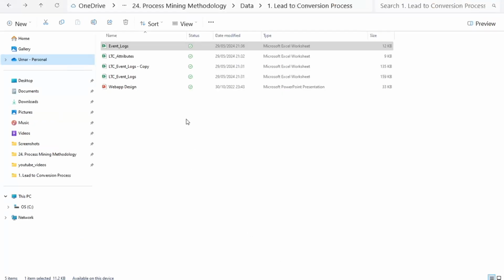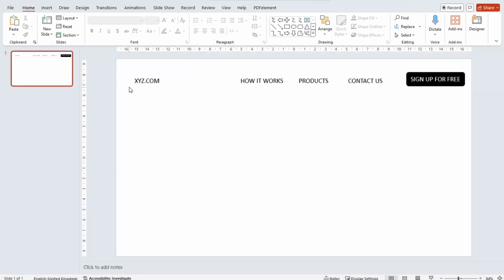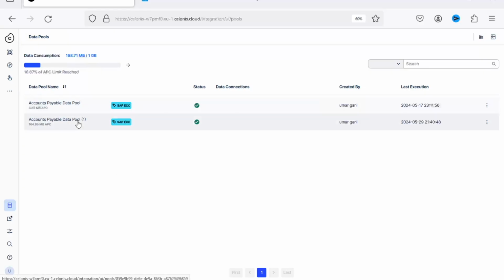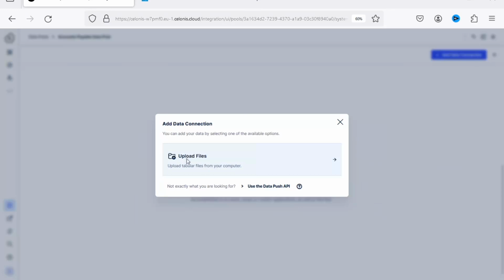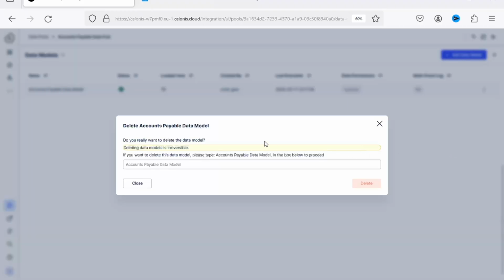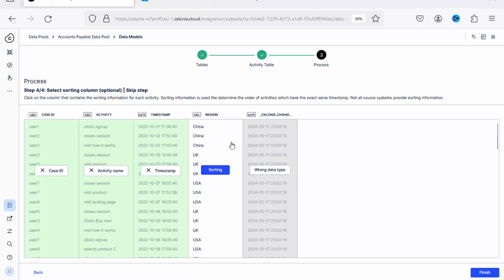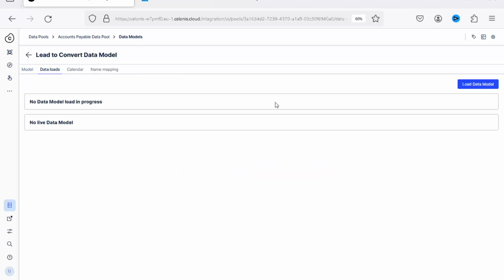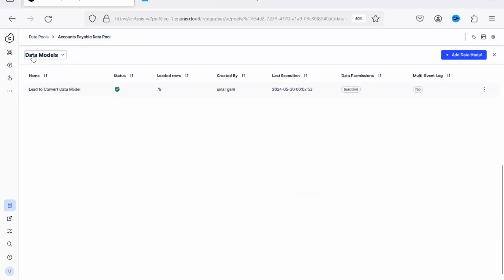21. Load you first dataset to Celonis Demo - 2025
Welcome to Loading Your First Dataset in Celonis Demo - 2025 💾
In this video, we’ll show you step-by-step how to import your first dataset into Celonis and start exploring process mining insights.
You’ll learn:
✅ Preparing your dataset for Celonis
✅ Importing event logs, case IDs, and timestamps
✅ Verifying data integrity and completeness
✅ Starting your first process analysis in the demo environment
💡 Perfect for beginners and professionals who want to gain hands-on experience with Celonis and start analyzing processes immediately.